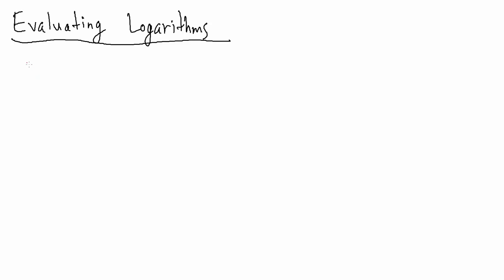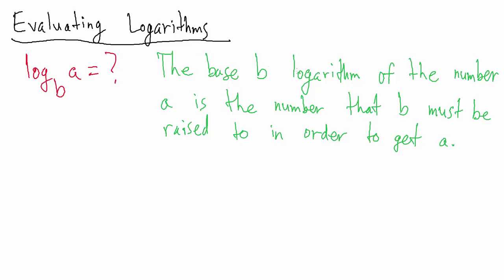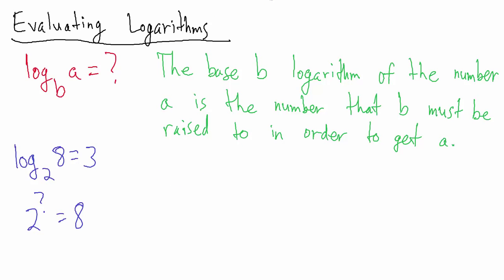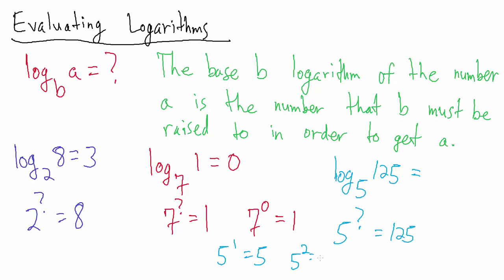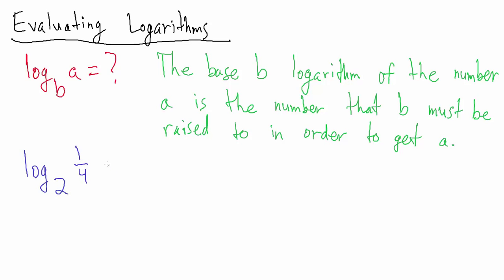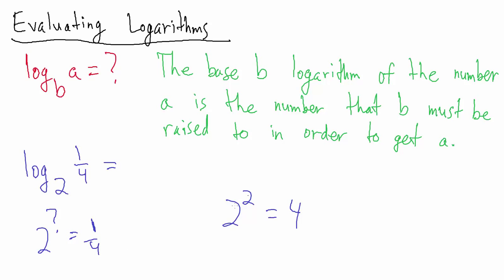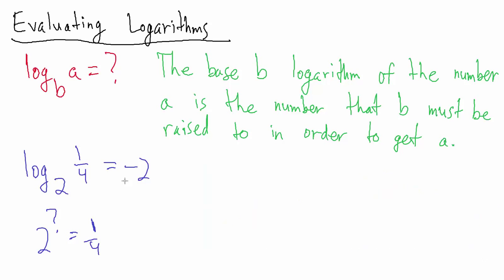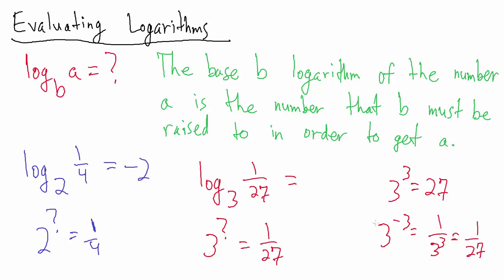Evaluating Logarithms - 5 Examples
Five examples of evaluating logarithmic expressions.  This video recalls the interpretation mentioned in an earlier video.